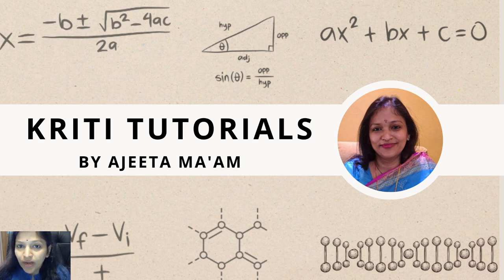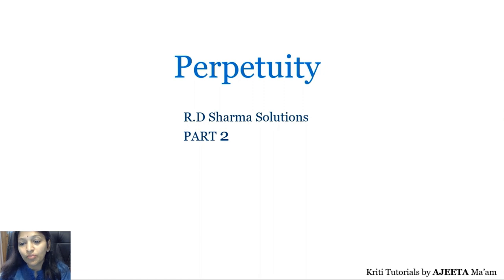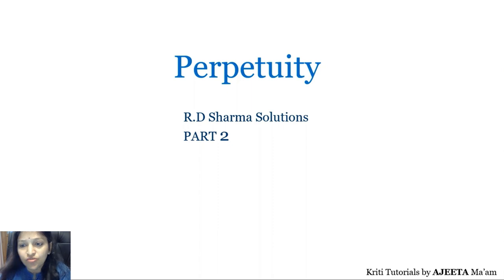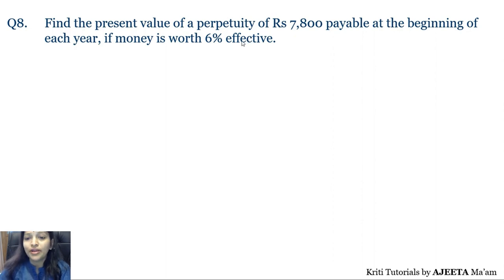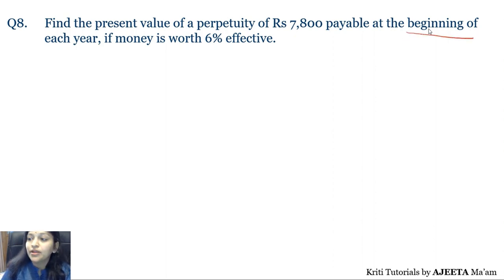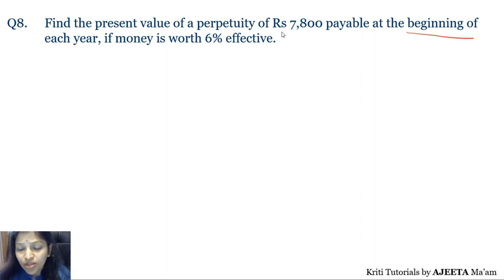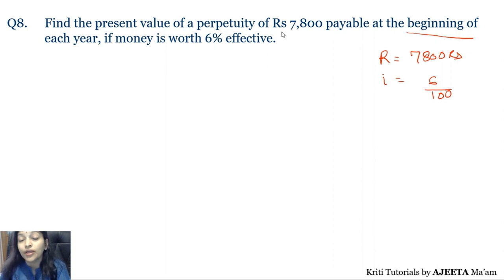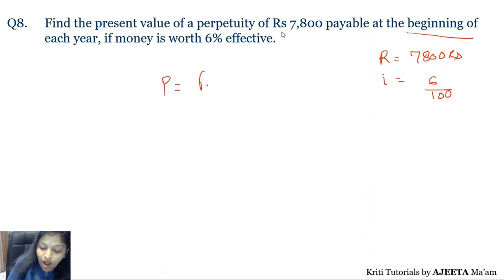Perpetuity -Class 11,Class 12(Applied Math, Competitive exams)| R.D Sharma Exercise Solutions Part 2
In this video , you will learn and understand the concept of Perpetuity along with solutions to the R.D Sharma Exercise in a simpler and shorter way.